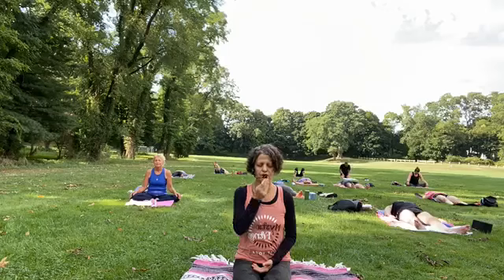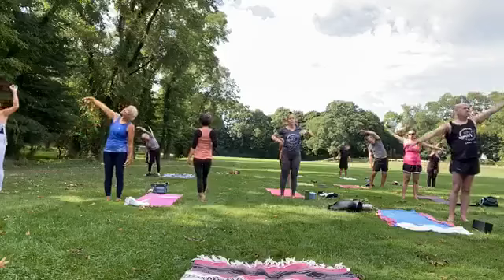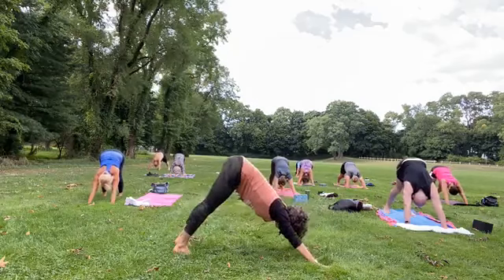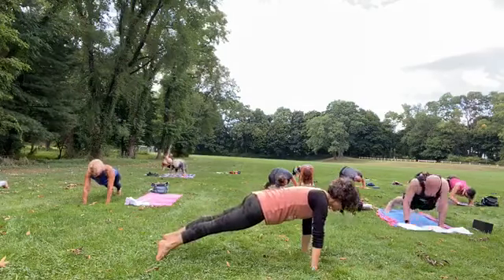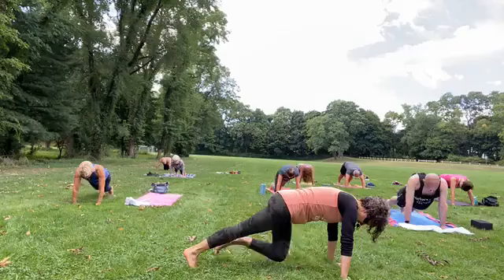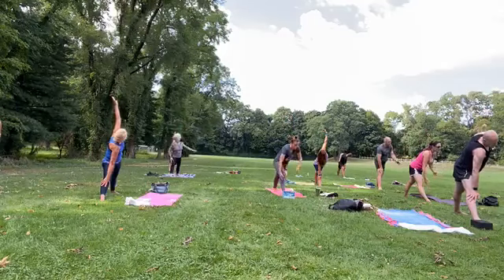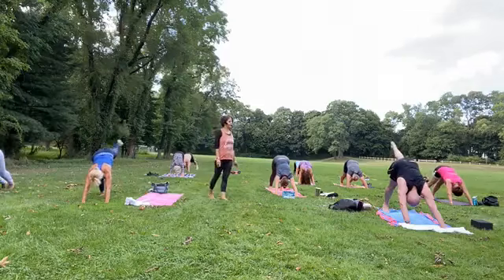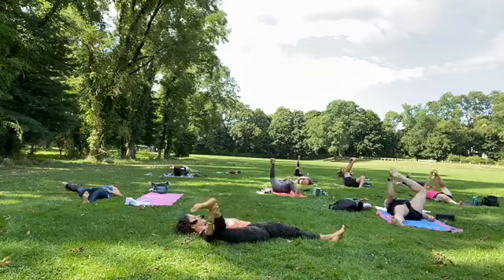Yoga Flow (60 minutes) Outdoors with Dima on Victory Field for Mystic Fitness, Sunday, Aug 9, 2020